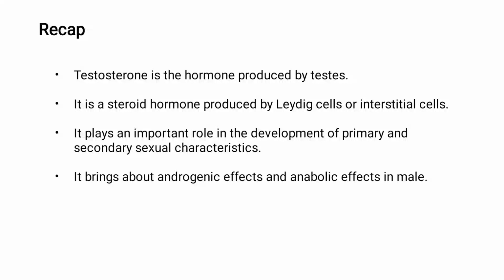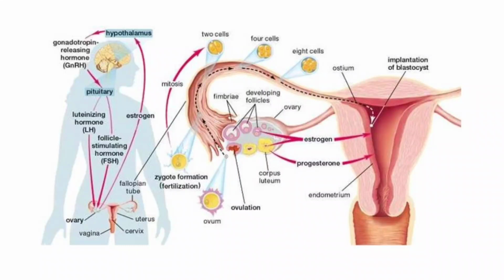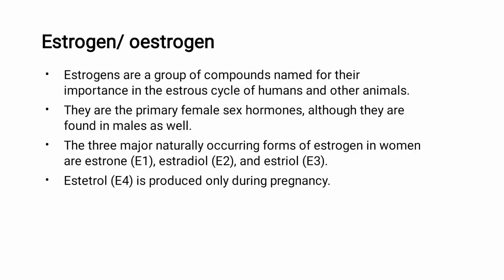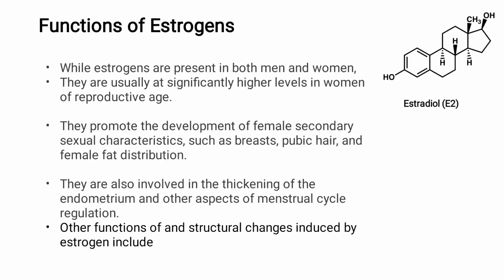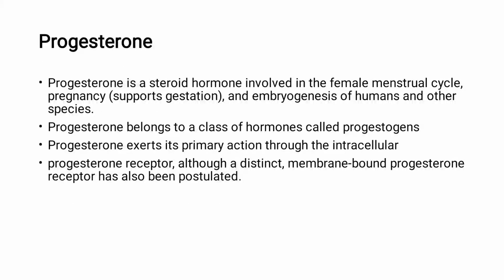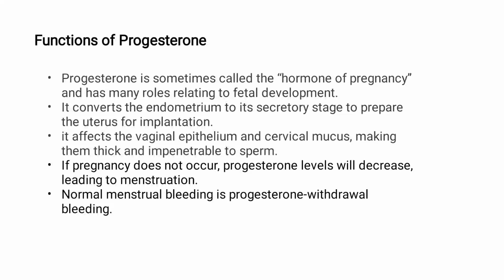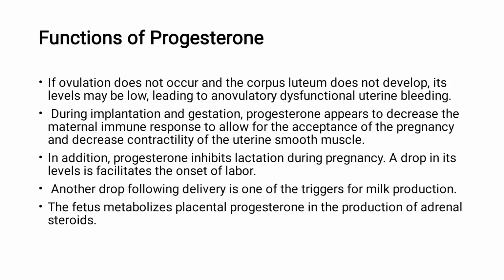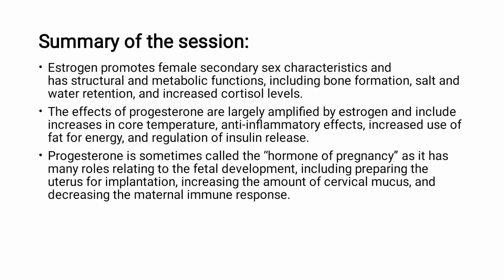February 25, 2021(1)